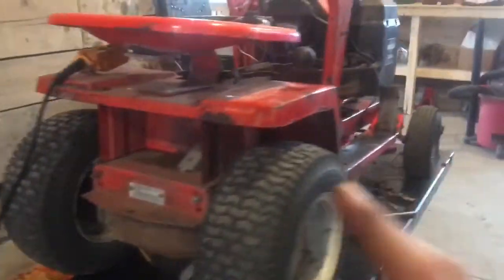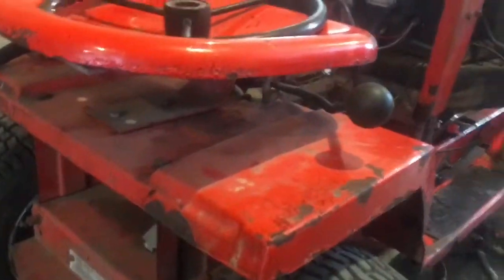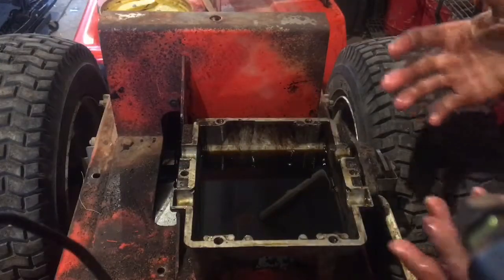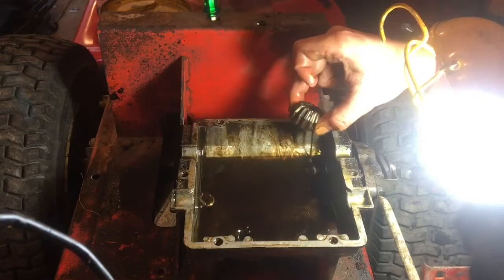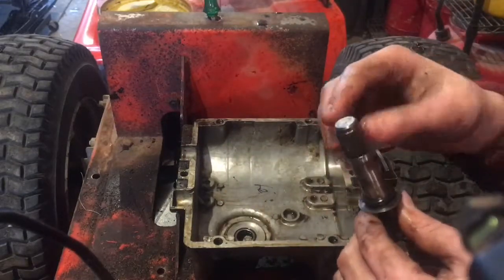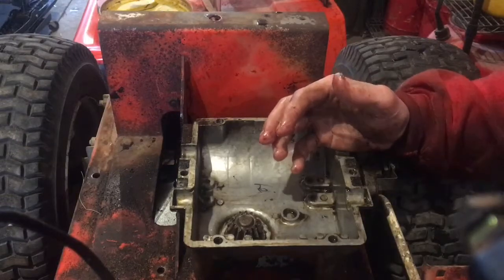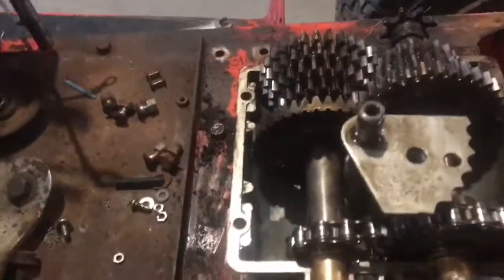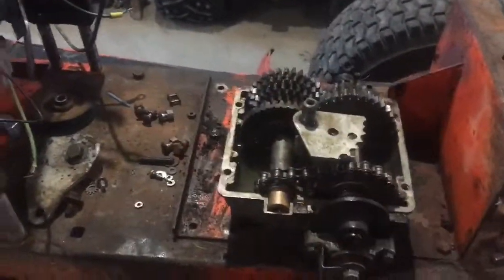Racing mower rebuild part 4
Just rebuilt my peerless 700 transmission in this video, almost identical to the 500